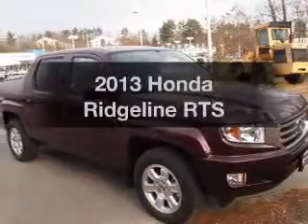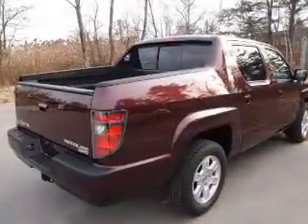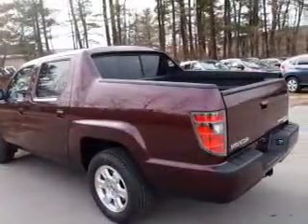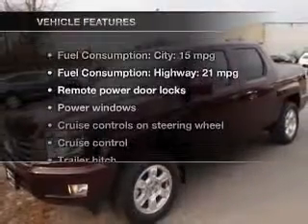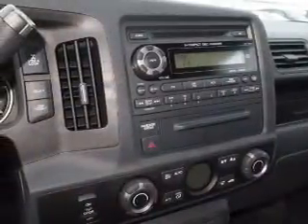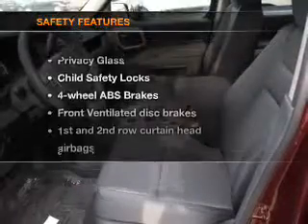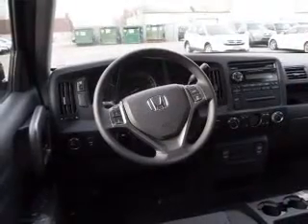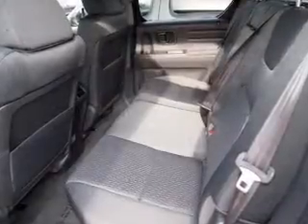2013 Honda Ridgeline - Nashua NH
Year: 2013
Make: Honda
Model: Ridgeline
Trim: RTS
Engine: 3.5 liter 6 cylinder 24 valve
Transmission: 5-Speed Automatic
Color: Dark Cherry Pearl
Mileage: 27
Address:
280-300 Amherst St